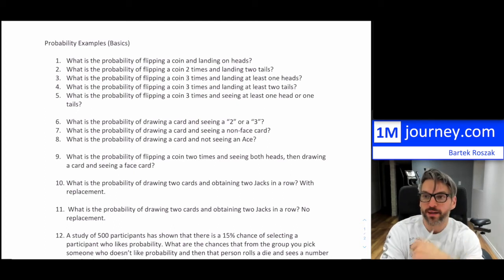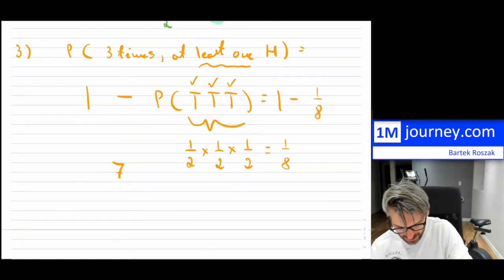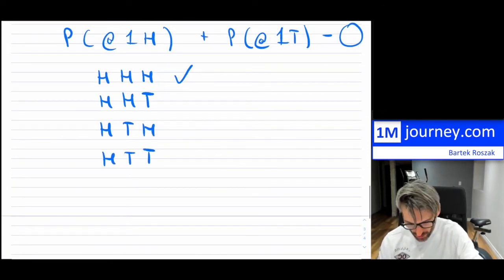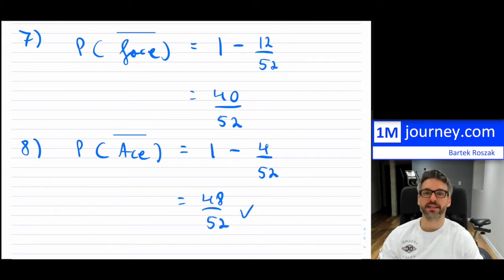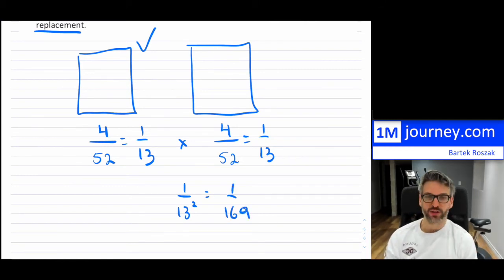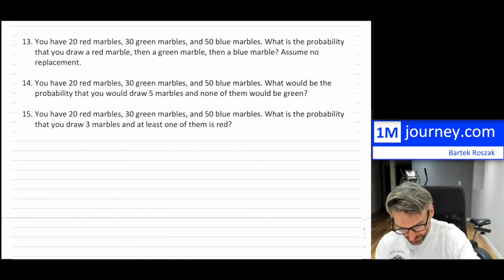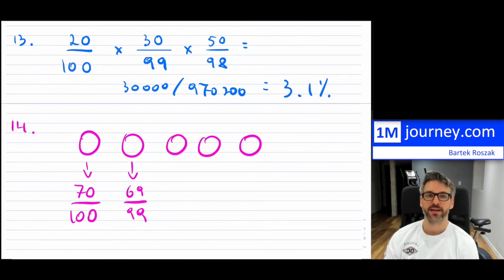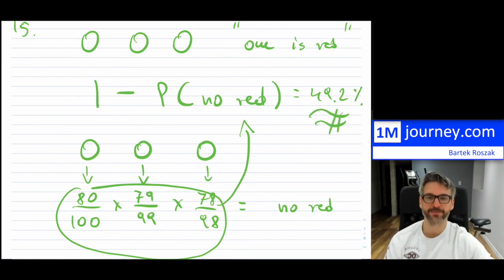15 Basic Probability Examples. Can you solve these?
Here is a list of basic probability questions that you can tinker with!